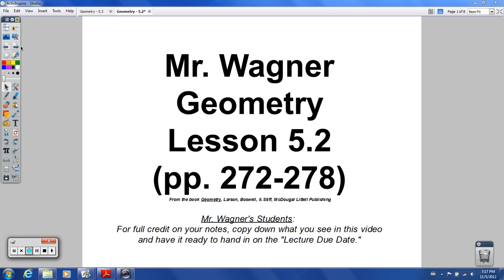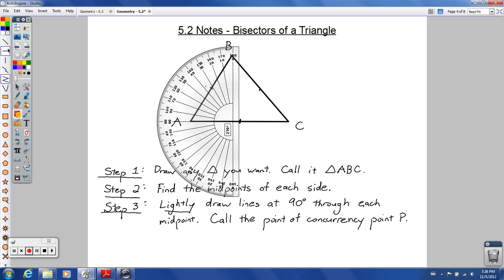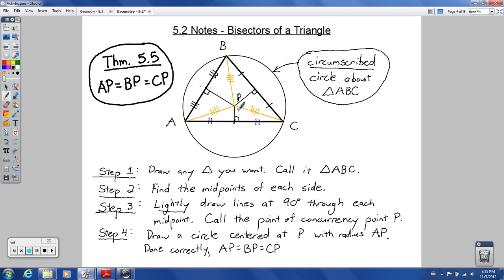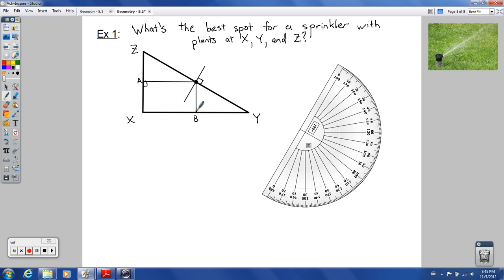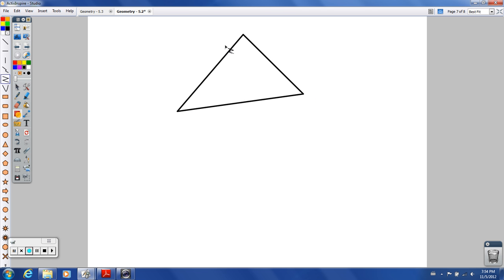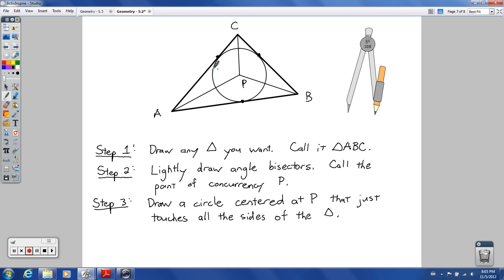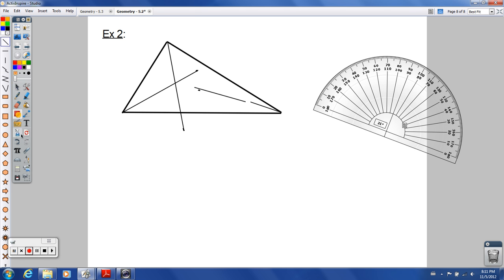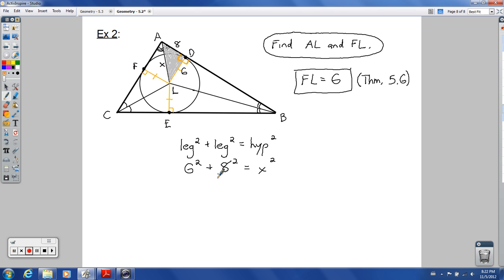Geometry - 5.2 - Bisectors of a Triangle